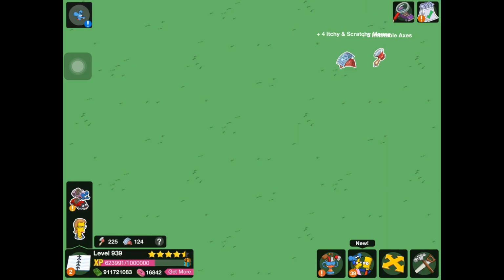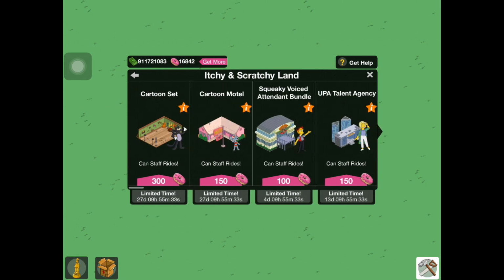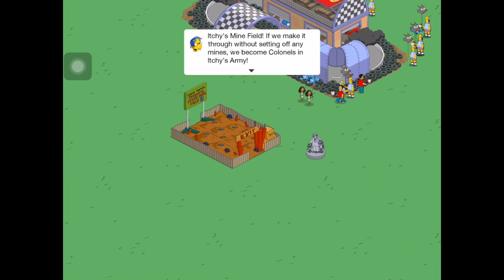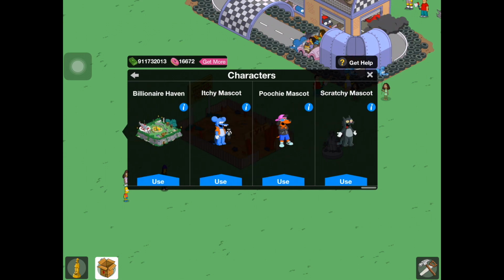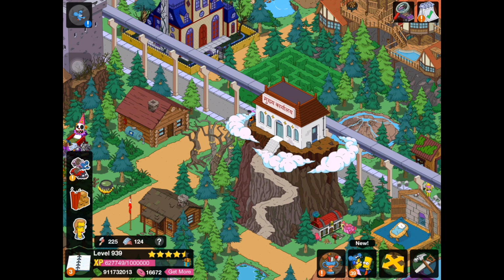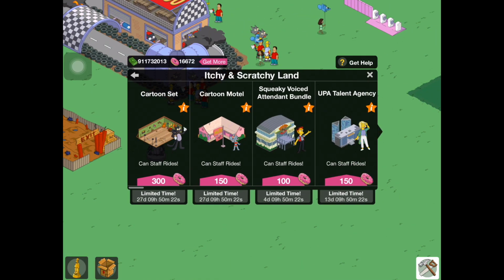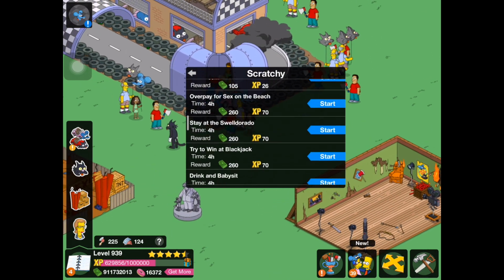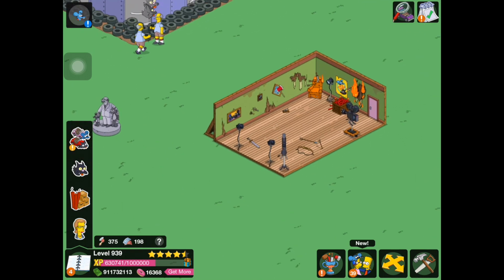The Simpsons Tapped Out: Itchy & Scratchy Land Update (Act 1) Pt.4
Well, it looks like Homer went and blew up Springfield! Luckily, our overlords EA are here, once again, to bring new content to help us in our efforts to rebuild Springfield! Join me, your host (NuclearVideosHD) as I, with the help of Homer and the Skyfinger, showcase the latest content released in “The Simpsons: Tapped Out”.

Every sub counts and is very much appreciated! Your support over the years are what have inspired me to make these videos.

-Matt (NuclearVideosHD)

▸ Kik: NuclearVideosHD
▸ Skype: NuclearVideosHD

⋆Mission Statement⋆

Hi,

-Matt (NuclearVideosHD)